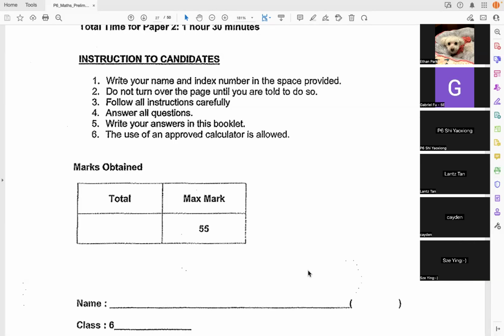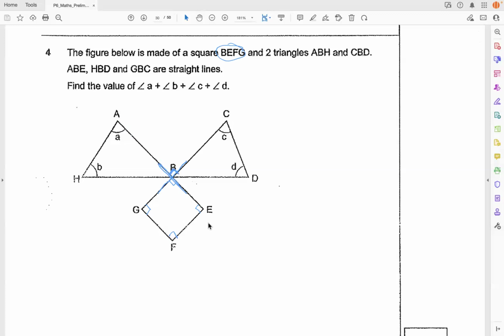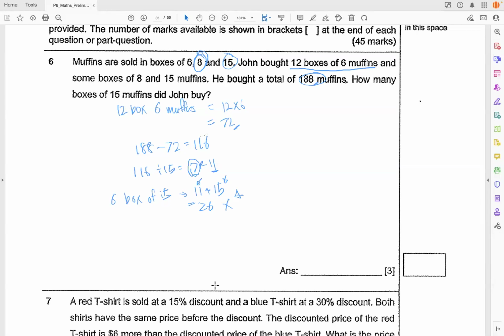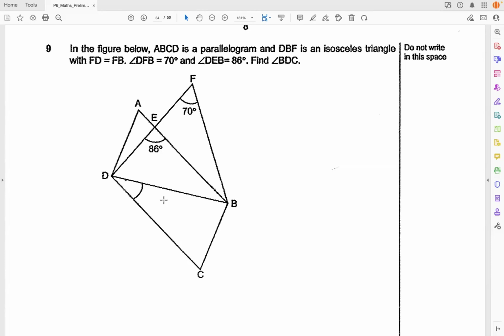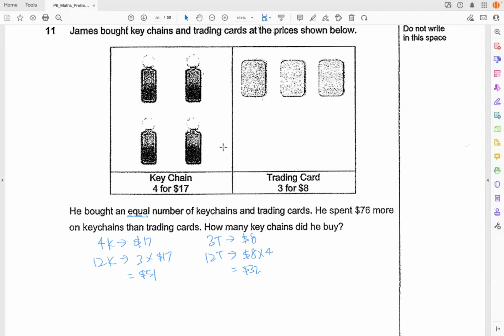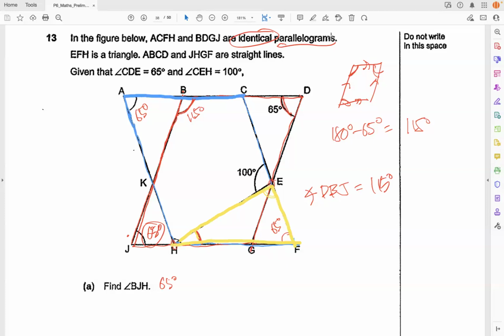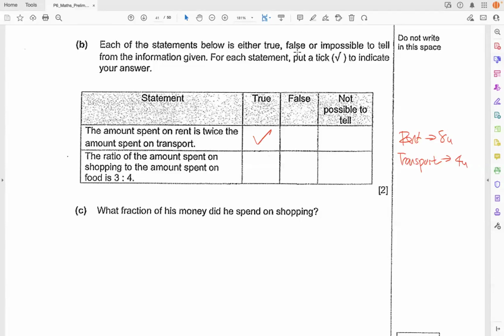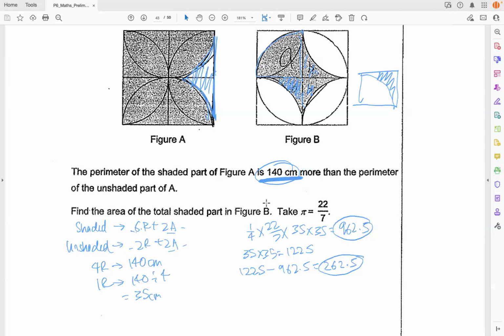Primary 6 Nan Hua School Math Prelim 2022 Paper 2